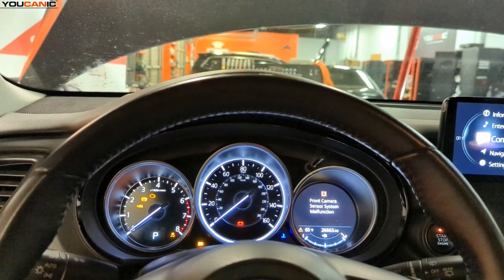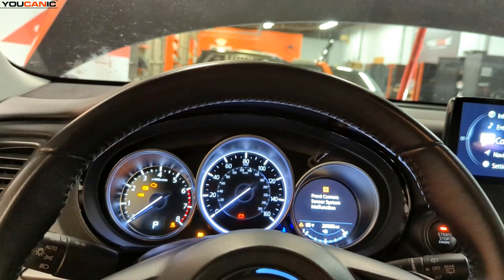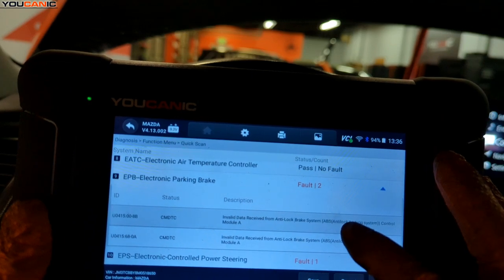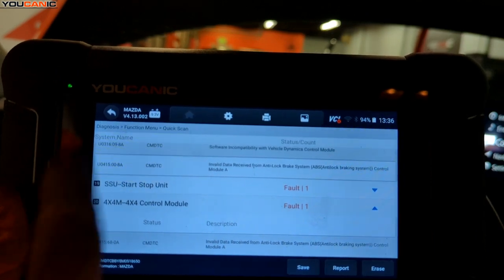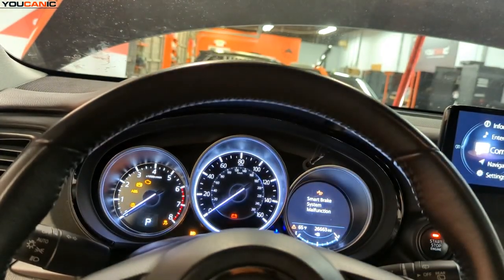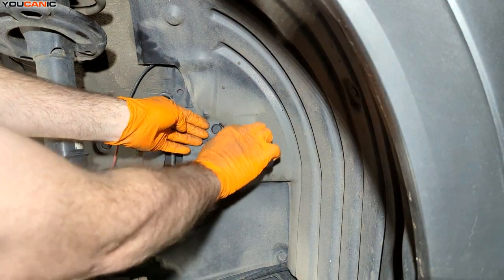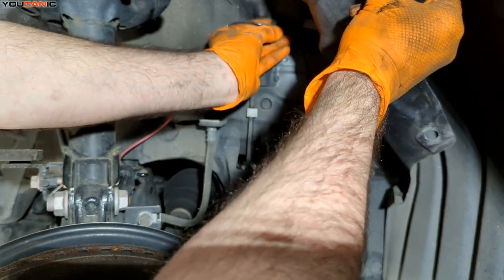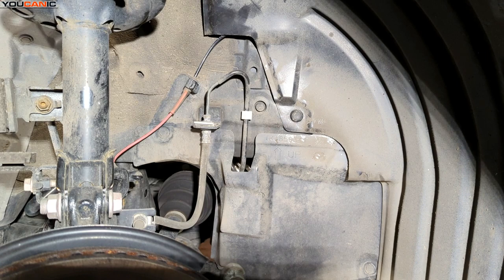How to Troubleshoot Faulty Front ABS Wheel Speed Sensor C003414-8B on Your 2016-2024 Mazda CX-9 | DI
Learn how to troubleshoot a faulty front ABS wheel speed sensor (code C003414-8B) on your 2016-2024 Mazda CX-9 with this comprehensive DIY guide. Follow our detailed instructions to diagnose and fix ABS sensor issues, ensuring your vehicle's braking system functions correctly. Symptoms of a faulty ABS sensor include the ABS warning light, erratic speedometer readings, and decreased braking efficiency. Save money and ensure your Mazda CX-9's safety by doing it yourself. Watch now for expert tips, necessary tools, and clear guidance to resolve ABS sensor problems!

This video is based on 2021 Mazda CX-9 AWD with 2.5L 4 Cyl Turbo engine and automatic transmission. These instructions may apply to other model years as well.